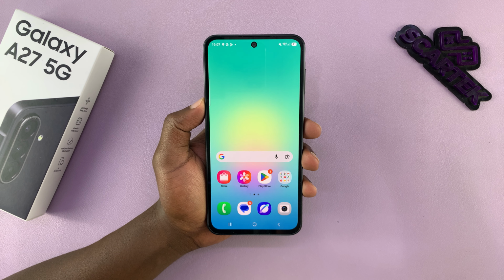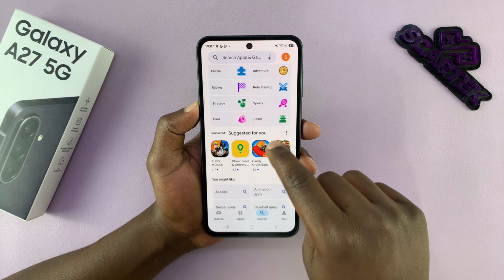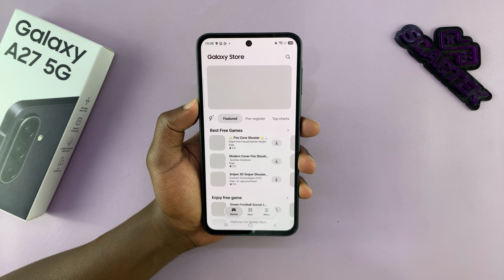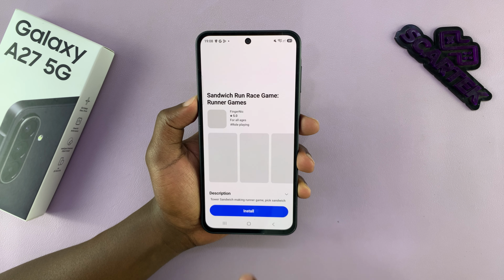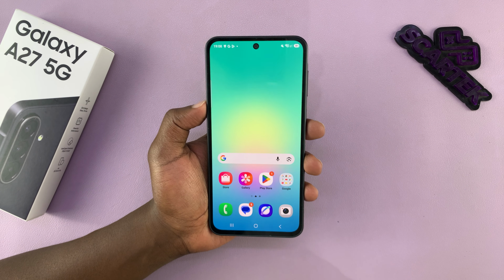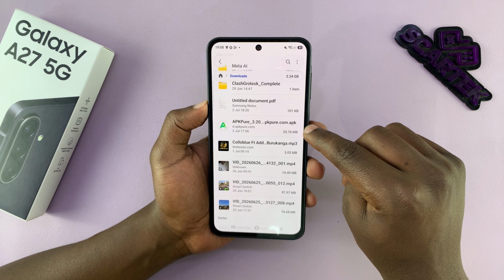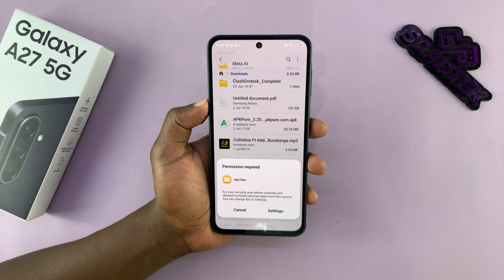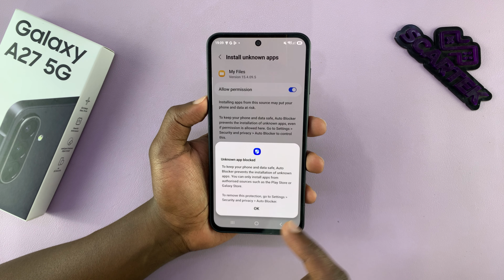How To Install Apps On Samsung Galaxy A27 (3 Ways)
In this video, I'll show you how to install apps on the Samsung Galaxy A27 5G using three different ways. Knowing multiple ways to install apps gives you more flexibility and ensures you can always get the app you need regardless of where it is available.

You'll learn how to download and install apps on the Samsung Galaxy A27.

Cell Phone Tripod Adapter